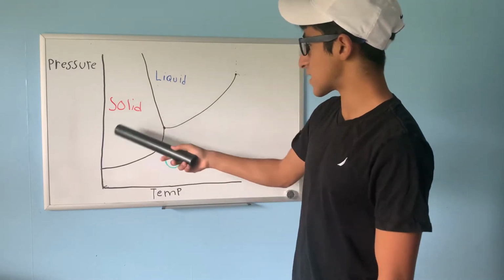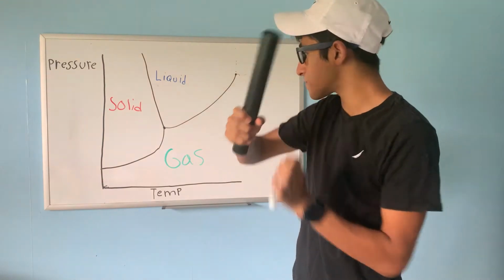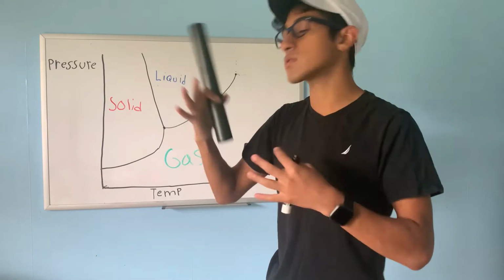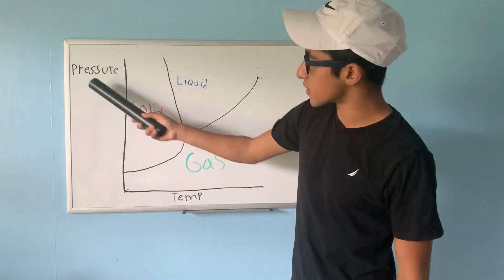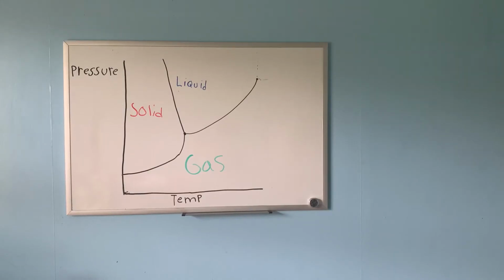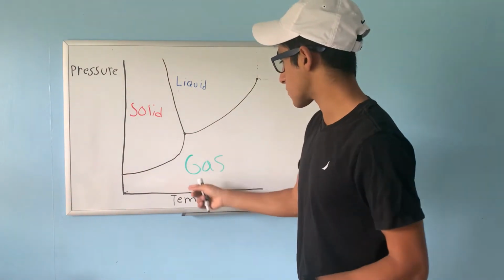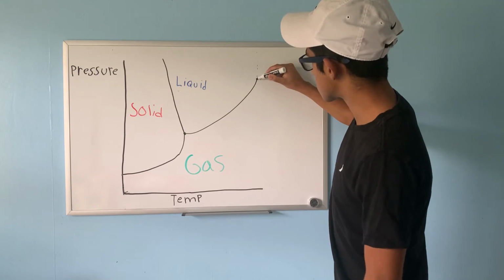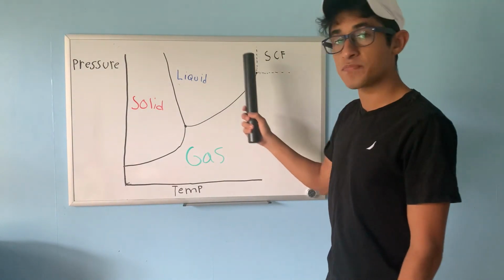Chemistry Made EZ 10.4 Phase Diagrams